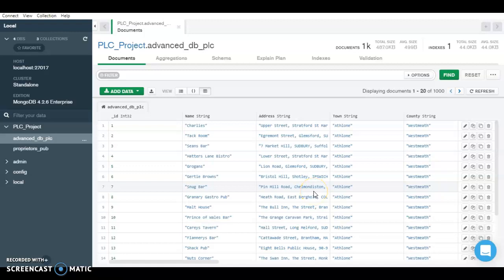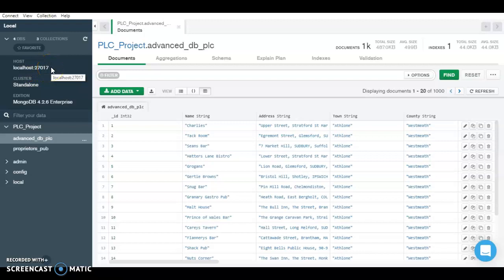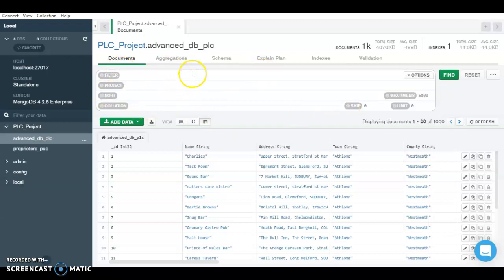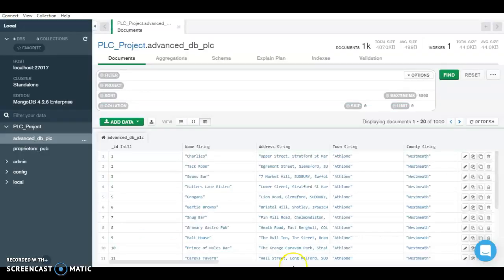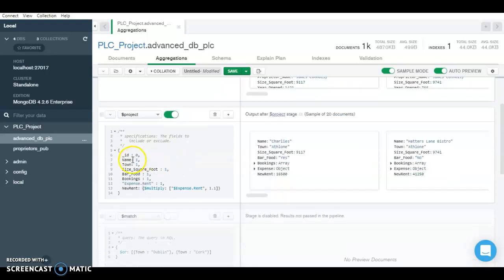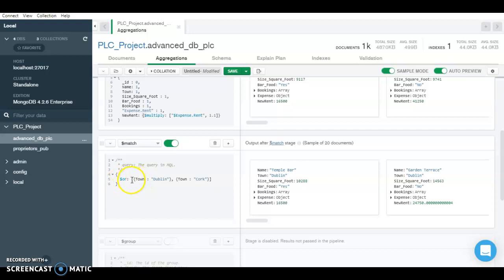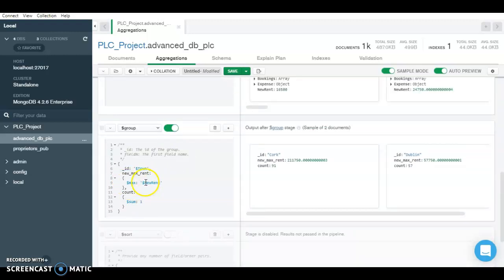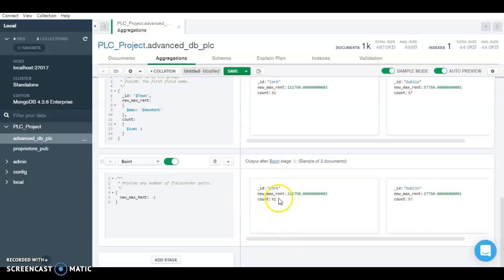MongoDB Compass Aggregation: $project, $match, $group, $sort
A demonstration of aggregation framework with an example scenario on MongoDB Compass by going through each individual pipeline stages.